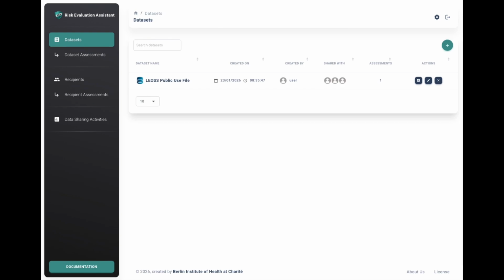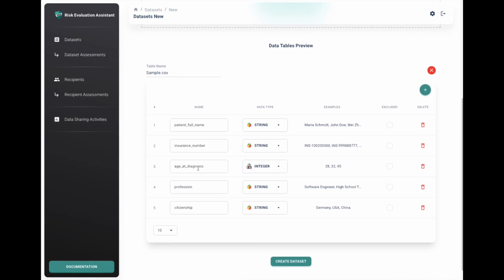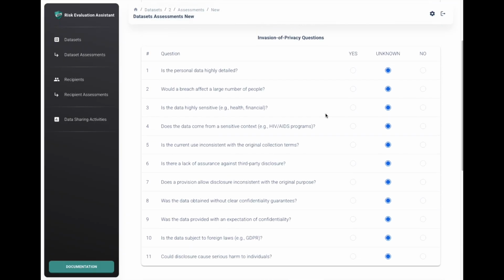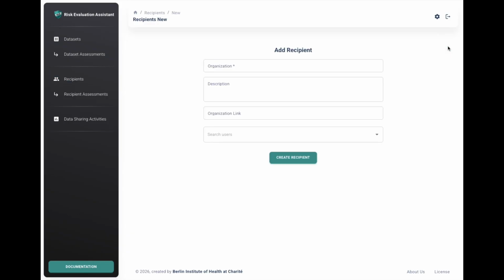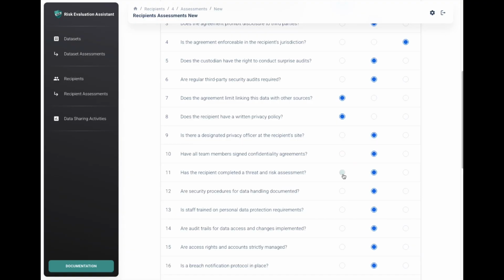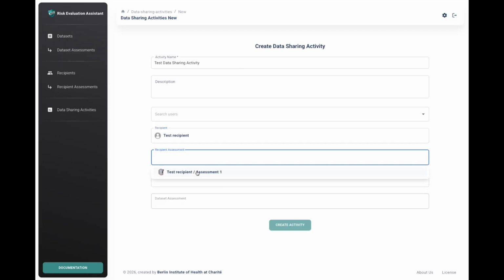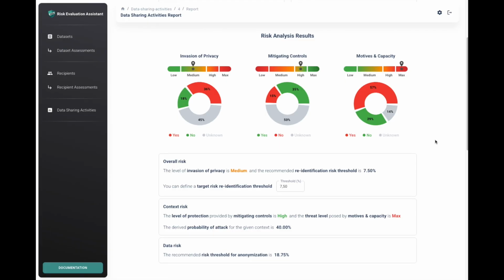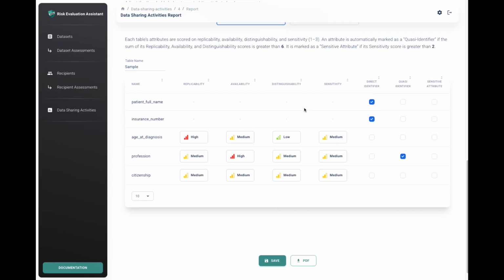Risk Evaluation Assistant (REA) - Introduction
The Risk Evaluation Assistant (REA) is an open-source decision-support tool designed for non-technical users to operationalize risk-based anonymization. It provides a structured workflow to help data custodians determine safe parameters for sharing data. This video introduces the basic functionalities of REA.